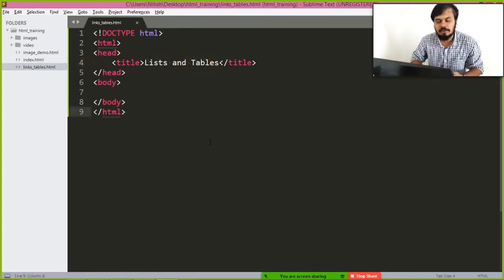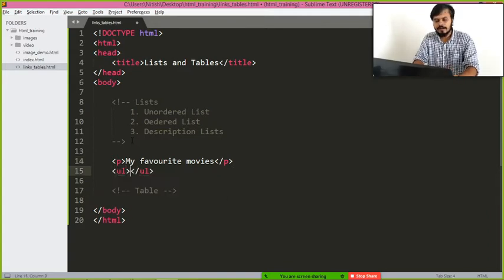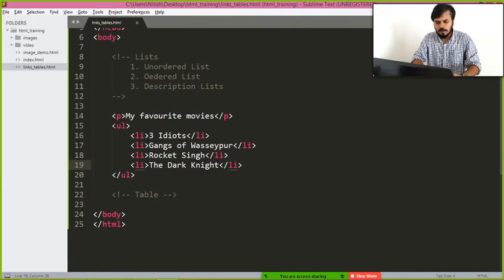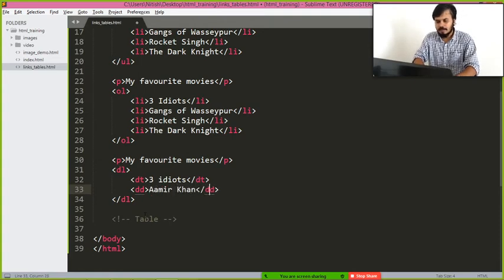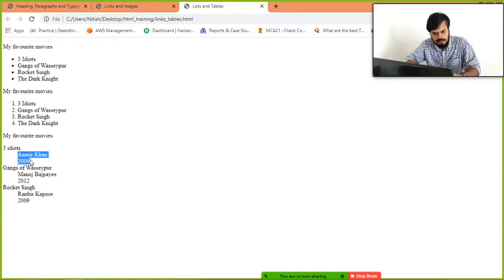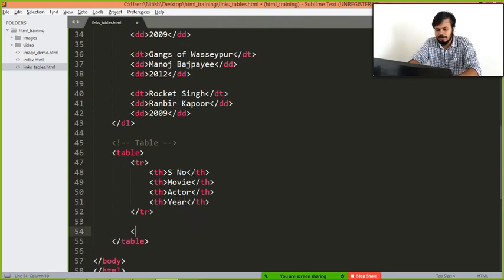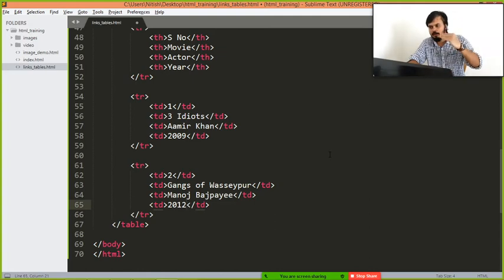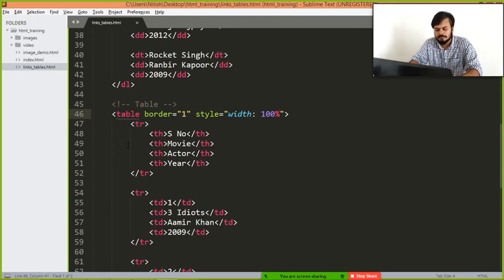Lists and Tables